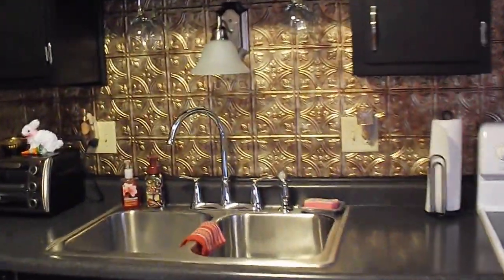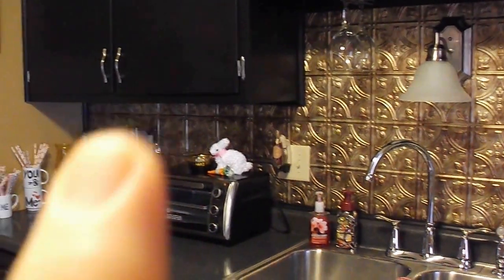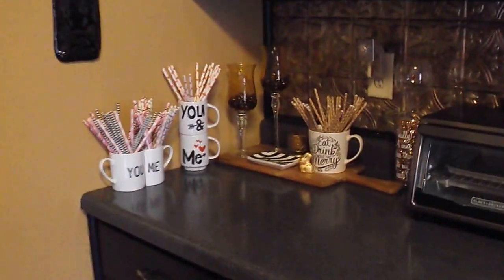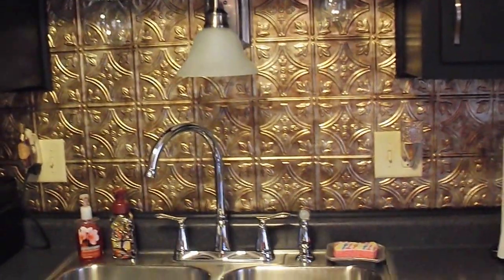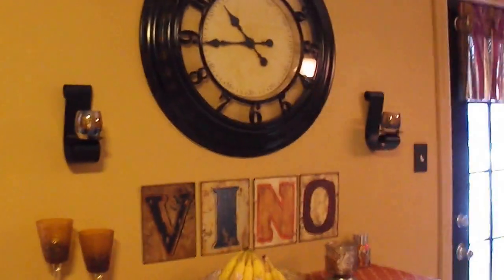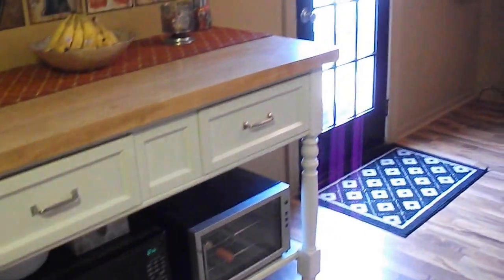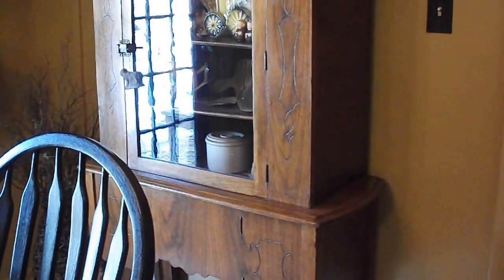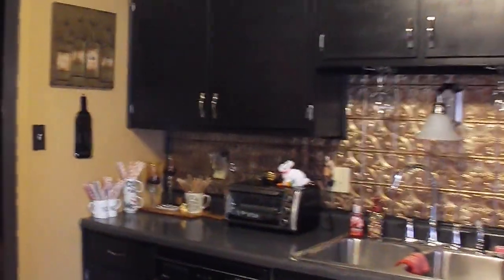**Kitchen Tour 2016**